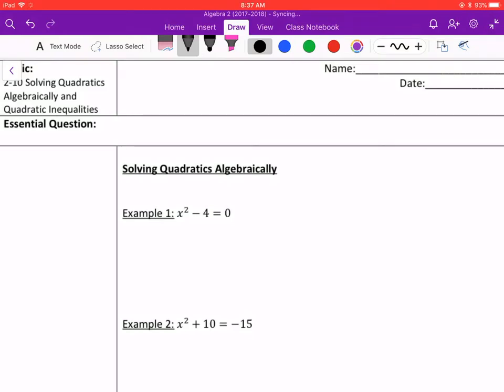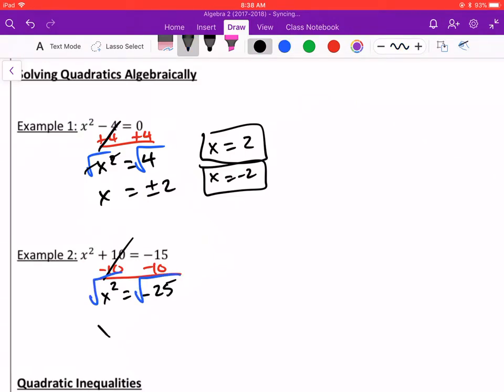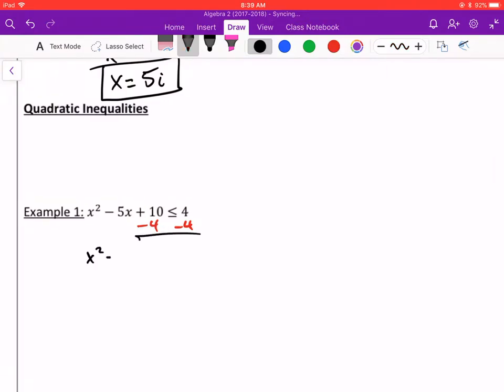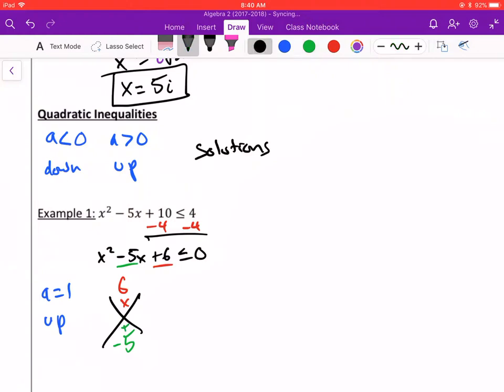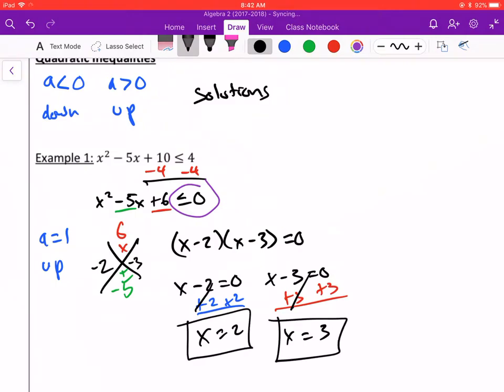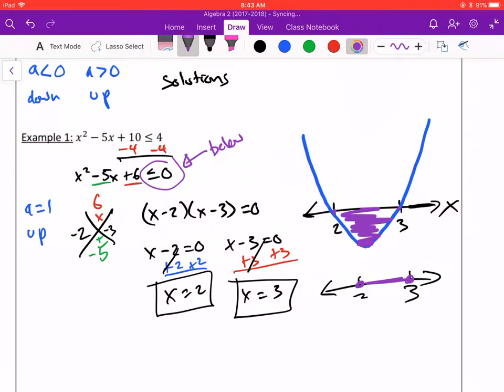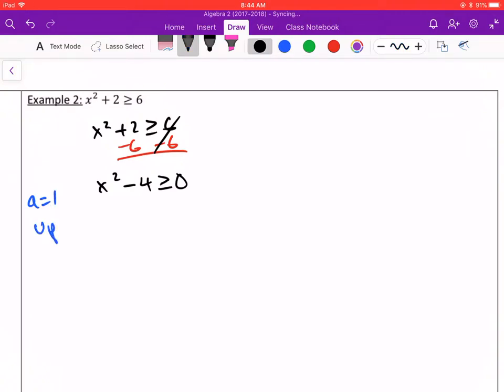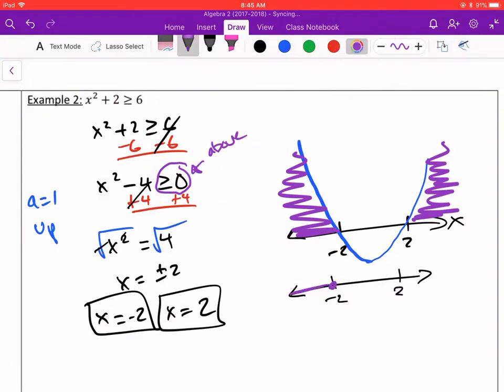2-10 Solving Quadratics Algebraically and Quadratic Inequalities